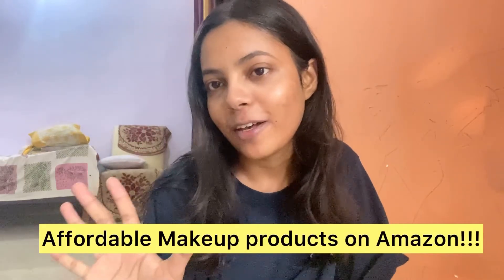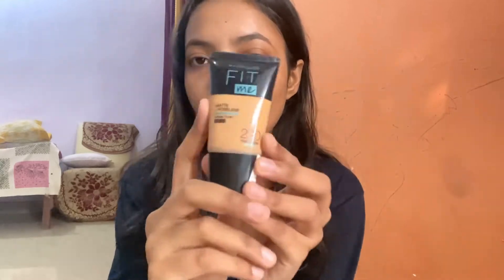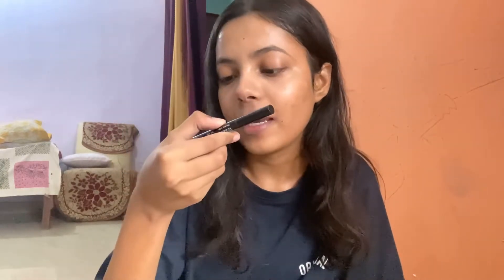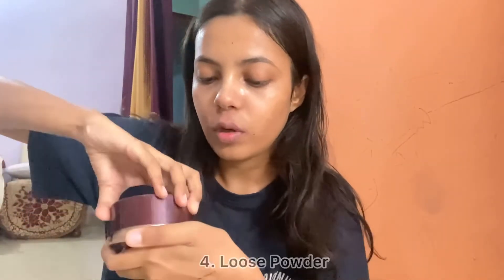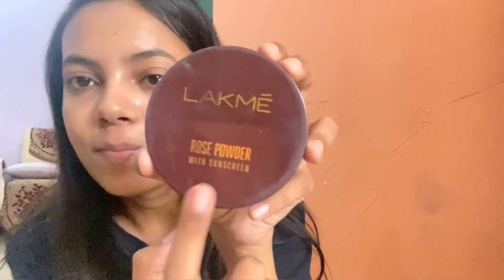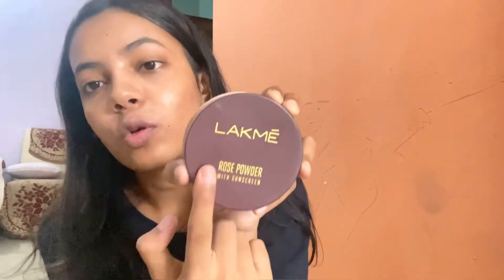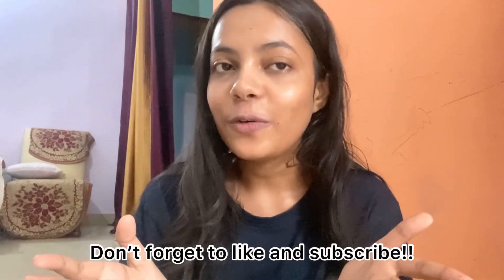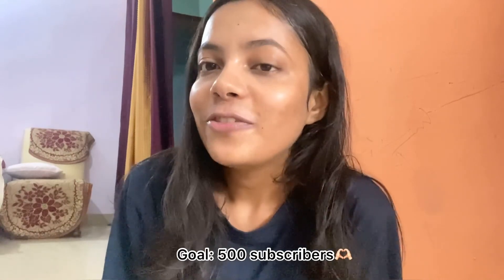Huge Amazon Makeup Haul under ₹500 onlyy!!! *Prime Day Sale*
Products:

Foundation: Maybelline New York Liquid Foundation, Matte & Poreless, Full Coverage Blendable Normal to Oily Skin, Fit Me, 230 Natural Buff

Concealer: Maybelline New York Fit Me Natural Finish Concealer Oil,25 Medium

Eyeliner: Lakme Eyeconic Eye Liner Pen Block Tip, Water Resistant, Long Stay, 1 ml

Blotting Paper: Deal of the day: GUBB Blotting Paper For Oily Skin | Removes excess oil | Enriched with green tea extracts | Gentle on skin | Smudge free | Easy to carry | Pack of 2, 50 pieces in each pack

my first vlog on youtube
first vlog
my first vlog in youtube
my vlog
Desi vlog
my vlog video
my first vlog 2022
my first vlog viral
my first vlog
my vlog
my second vlog
my first vlog
my_first_ vlog
myvlogvide02022
laxmanbijuvlog
my first vlog, my first vlog 2022, my first vlog viral, my first
vlog viral kaise kare, my first vlog today, my first vlog video,
my first vlog viral trick, my first vlog in youtube, first vlog
my first vlog on youtube, my first vlogs, how to viral my
first vlog, my first vlog viral kaise kare 2022, my first vlog
viral kaise karen, my first blog, my first vlog video 2022,
my first vlog hindi, my first vlog viral video, my first vlog
viral on youtube, my first vlog tags, vlog, vlogs, günlük
vlog, daily vlog, travel vlogs, jpinoy vlogs, hriday vlog ,
daily vlogs, funny vlogs, temizlik vlog , sourav joshi vlogs
ev vlog, gym vlog, läm vlog, sourav joshi vlog, ss vlogs
veda vlog, hung vlog, s8ul vlog, car vlogs, ypm vlogs,
k18 vlogs, kahve vlog, sehri vlog , iftar vlog, scout vlog
havuz vlog, ivana vlog, house vlog, tatil vlog, gesme vlog
paras thakral vlogs, latest vlog, travel vlog, family vlog ,
mortal vlog, s8ul vlogs